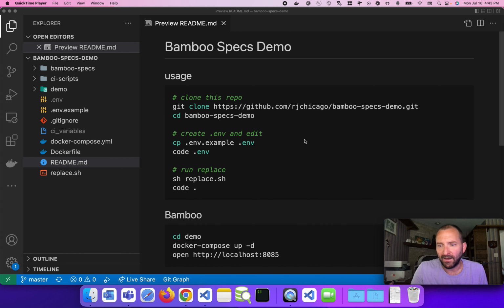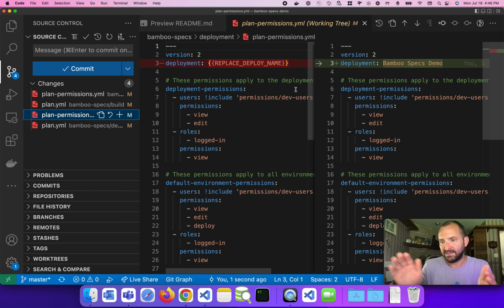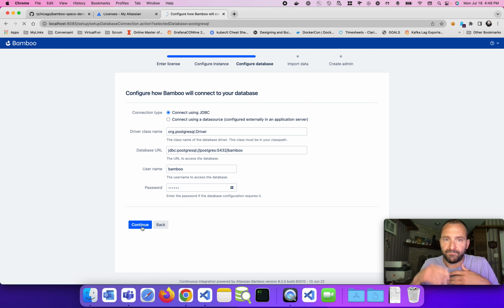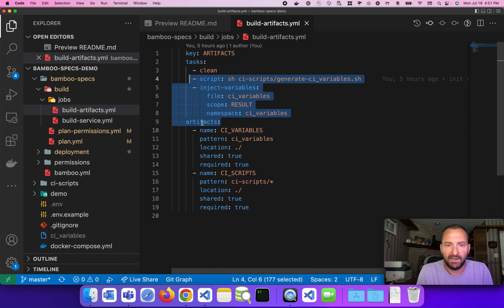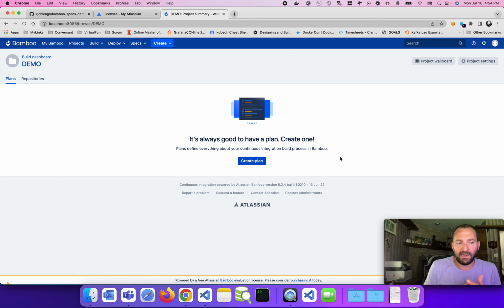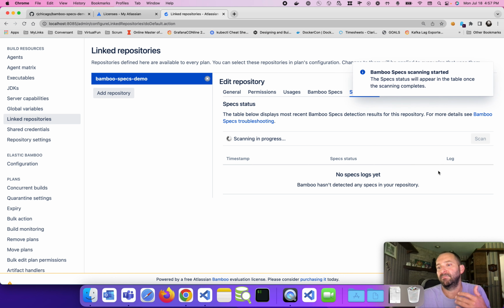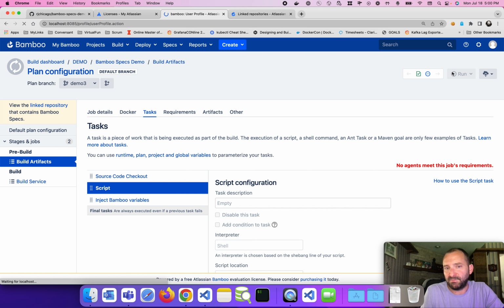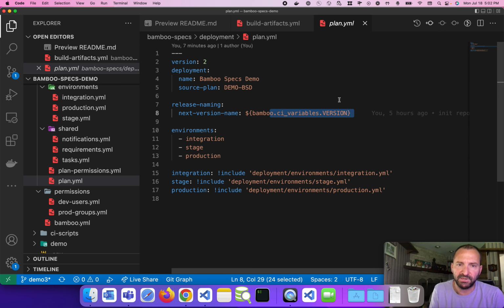Bamboo Specs Demo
Updated Bamboo Specs Demo for 2022!

Thanks for all the positive feedback on my previous Bamboo Specs Demo! I will provide more updates and documentation in the README files soon!

Have fun building!